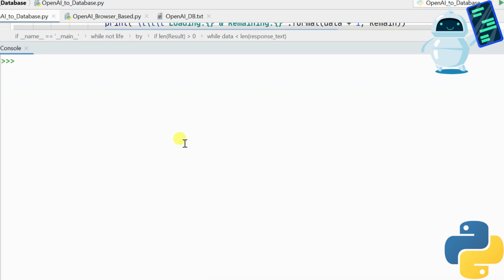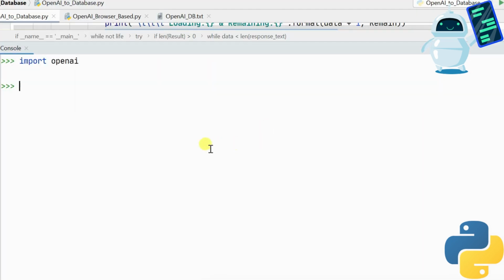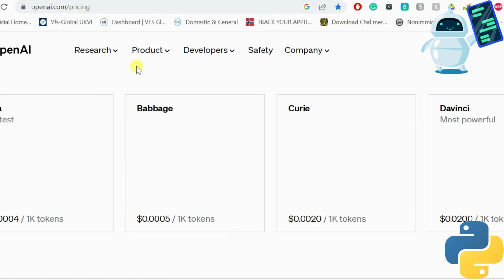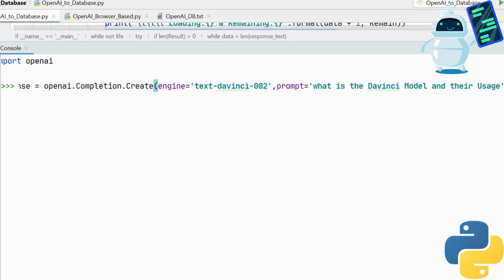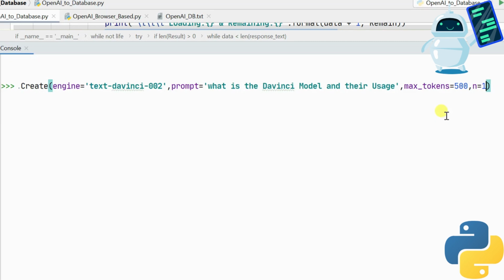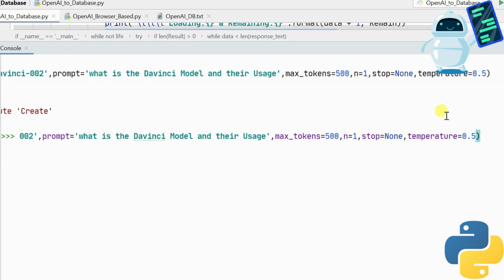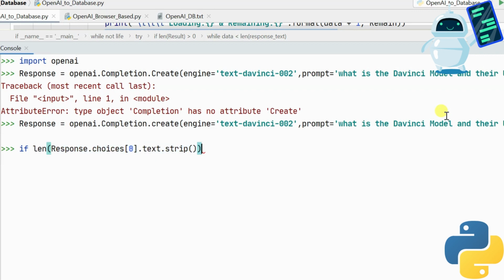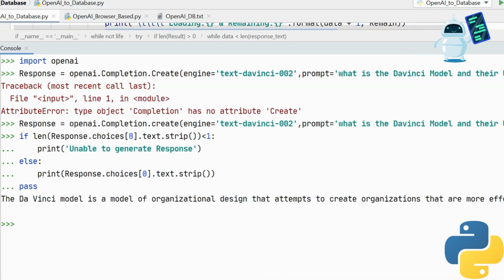How to Use ChatGPT API in Python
In this tutorial, you will learn how to use the ChatGPT API in Python to create conversational AI applications. ChatGPT is a state-of-the-art language model developed by OpenAI that can generate natural language responses to various inputs. By using the ChatGPT API, you can easily integrate its powerful language processing capabilities into your own Python projects. In this video, we will go through the step-by-step process of setting up the ChatGPT API, creating a Python script to interact with it, and generating responses to user input. Whether you are a beginner or an experienced developer, this tutorial will provide you with the knowledge and tools necessary to start building your own conversational AI applications using ChatGPT and Python.

Steps to Generate API :
1.
2. Click on the "Sign up" button in the top right corner of the screen.
3. Follow the sign-up process and create an account.
4. Once you've created an account, log in and navigate to the "API Keys" section of your account dashboard.
5. Click the "Create API Key" button and follow the instructions to generate a new API key.
6. Copy the API key and use it in your code to authenticate your requests to the OpenAI API.

message = ''
    try:
        completions = openai.Completion.create(
            engine="text-davinci-002",
            prompt=prompt
            max_tokens=500,
            n=1,
            stop=None,
            temperature=0.5,
        if len(completions.choices[0].text.strip()):
            message = 'N/A'
        else:
            message = completions.choices[0].text.strip()
            print('API Result:{}'.format(message.strip()))
    except Exception as E:
        print(E)
    pass